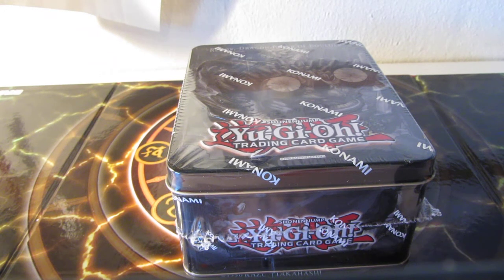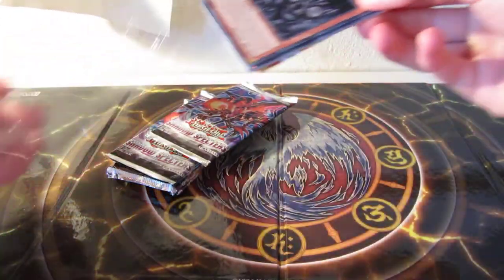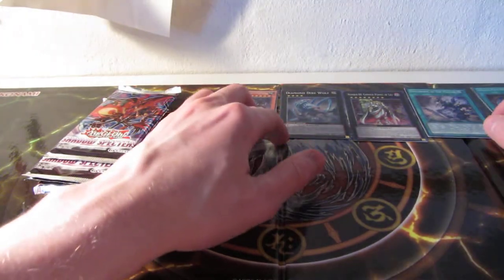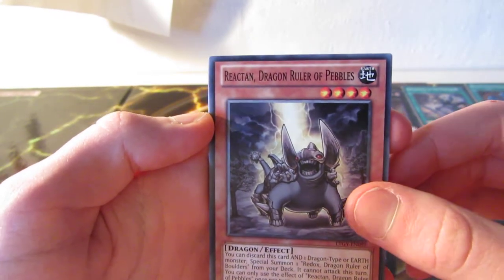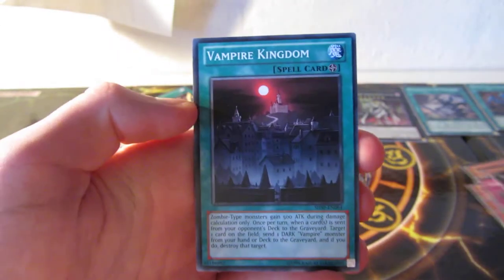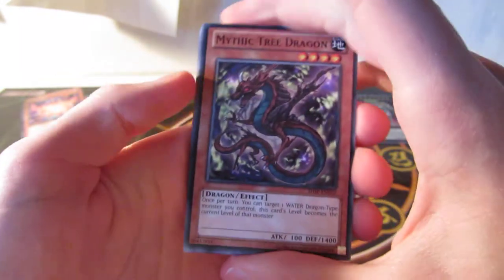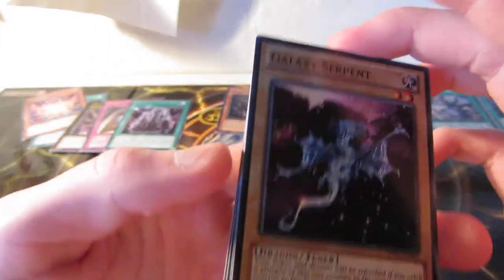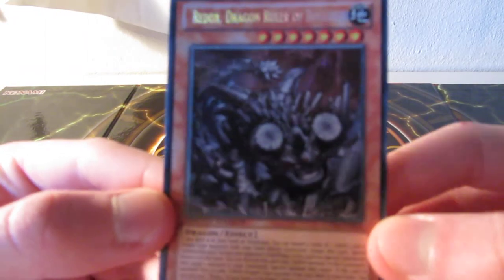Redox, Dragon Ruler of Boulders Tin Opening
This is my opening of one of the 2013 wave 2 tins, the Redox, Dragon Ruler of boulders one. Don't forget to leave feedback. Anything is highly appreciated!